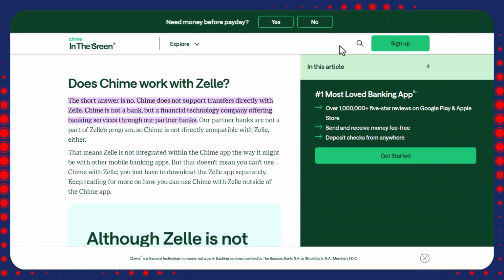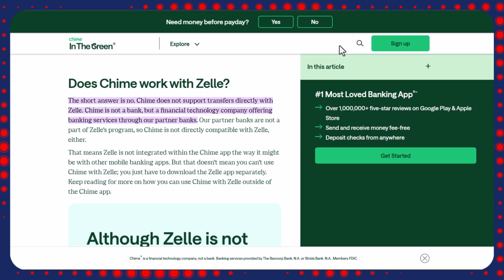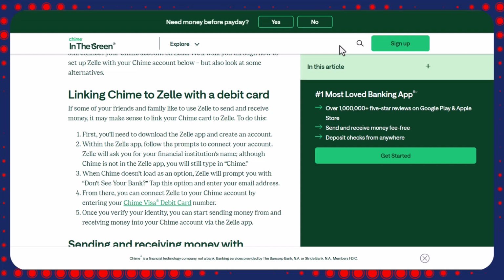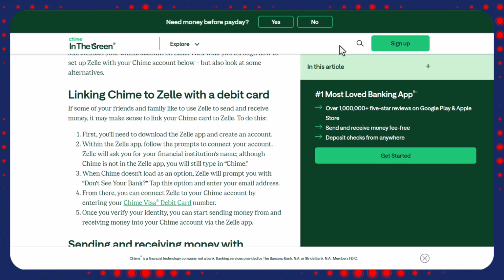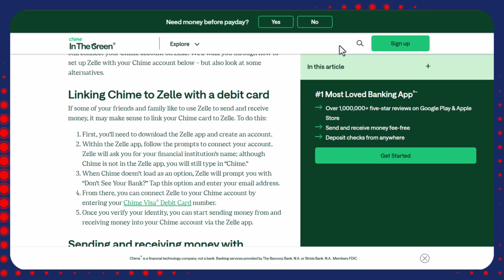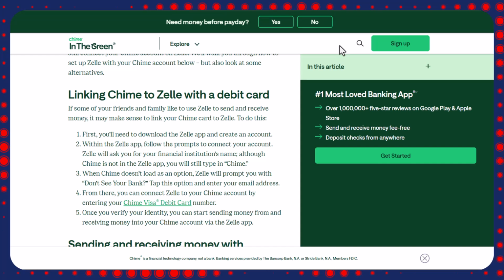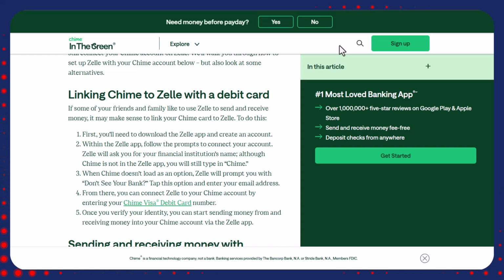Does Chime Work With Zelle? | How to Link Chime to Zelle (Step‑by‑Step)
Wondering if Chime works with Zelle or how to link your Chime account to Zelle?
In this video, I explain everything you need to know about using Zelle with Chime — including what works, what doesn’t, and how to successfully connect your accounts for smoother money transfers.

💳 Quick Answer:
Chime is not officially listed as a supported bank within the Zelle app, since Chime is a financial technology company, not a traditional bank.
However, some methods can allow you to connect Chime to Zelle — depending on the platform you use (like the Chime‑linked debit card method or using an external linked bank).

Timestamps:
0:00 Intro
0:35 Does Chime work with Zelle
1:24 How to Link Chime to Zelle
3:10 Conclusion

To link Chime to Zelle through the Chime debit card:
-First, you’ll need to download the Zelle app and create an account.
Within the Zelle app, follow the prompts to connect your account. Zelle will ask you for your financial institution’s name; although Chime is not in the Zelle app, you will still type in “Chime.”
-When Chime doesn’t load as an option, Zelle will prompt you with “Don’t See Your Bank?”
-From there, you can connect Zelle to your Chime account by entering your Chime Visa® Debit Card number.
-Once you verify your identity, you can start sending money from and receiving money into your Chime account via the Zelle app.

If this video helped you learn how to link Chime to Zelle or understand their compatibility, don’t forget to LIKE, COMMENT, and SUBSCRIBE for more banking app tutorials, fintech guides, and money transfer tips.